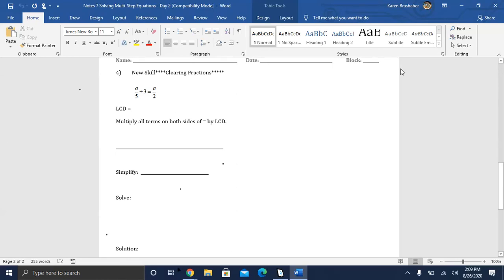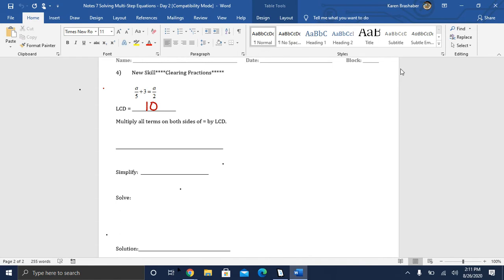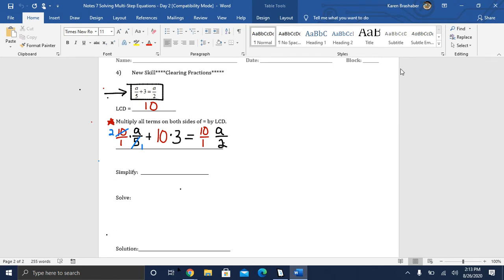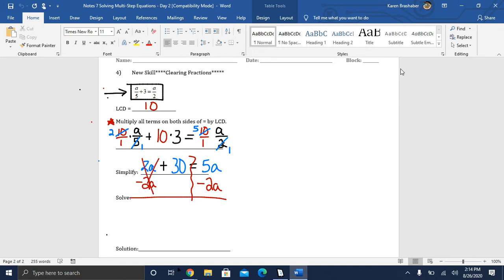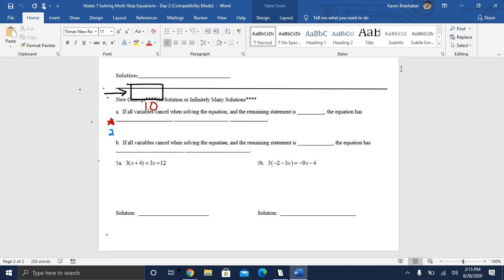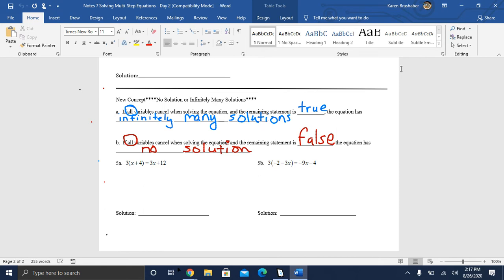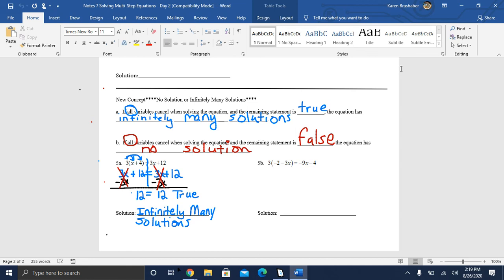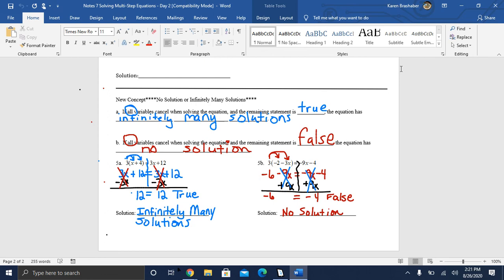Algebra 1 Notes 7 Solving Multi-Step Equations - Day 2 - Video 2